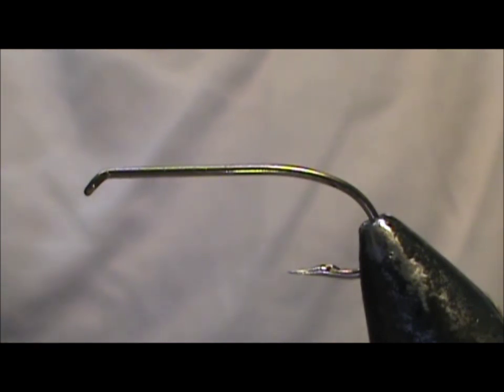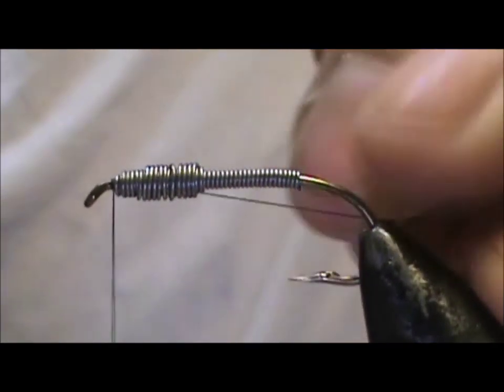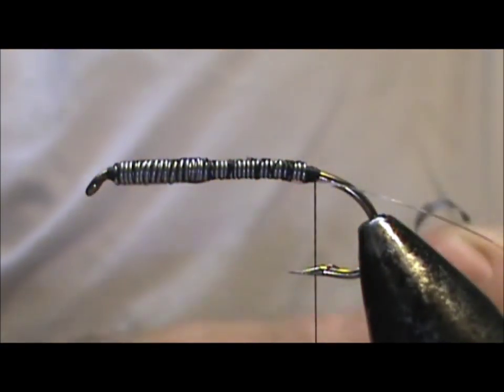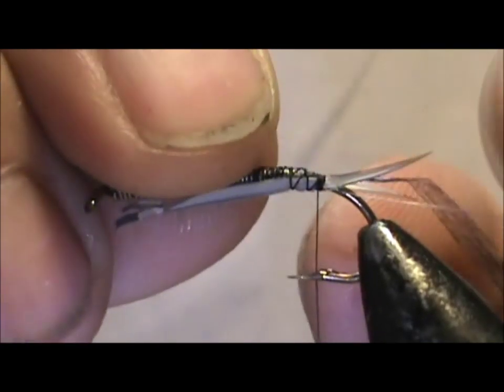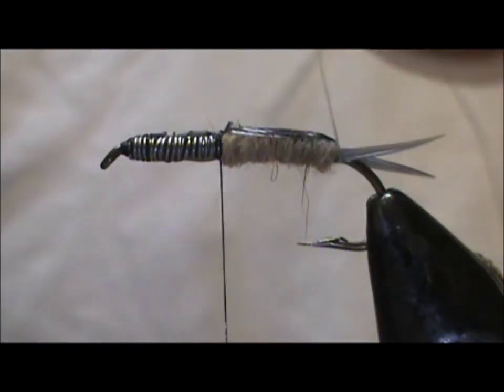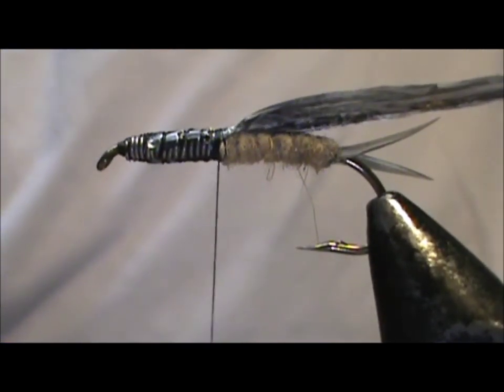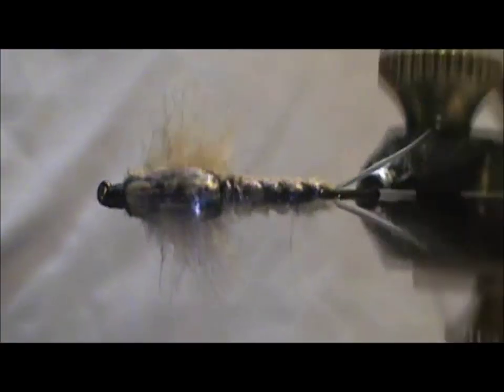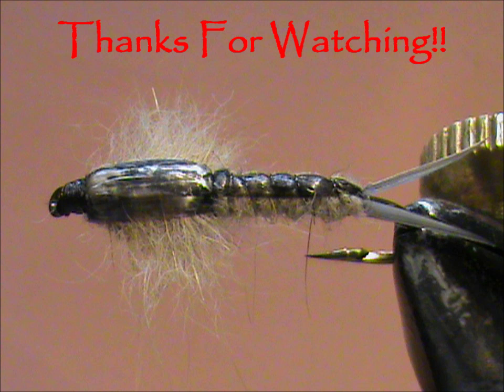Fly Tying a Giant Stonefly with Jim Misiura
I've been using this stonefly nymph with very good success. it is a good imitation of the Giant Stone.